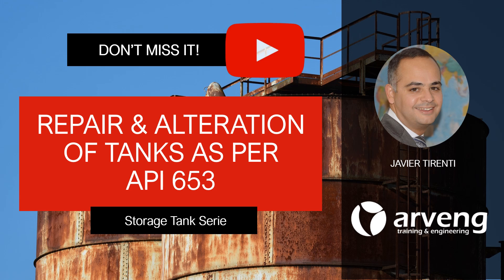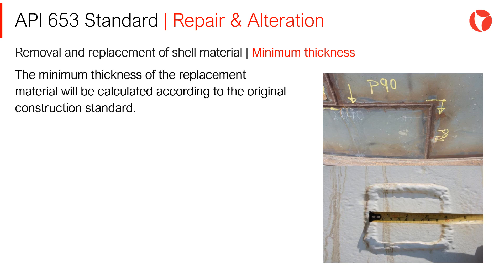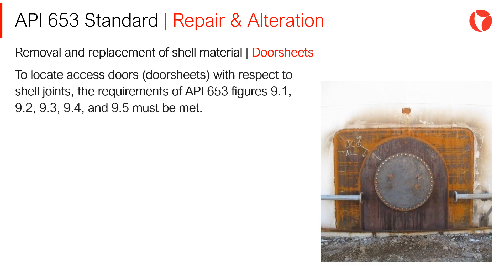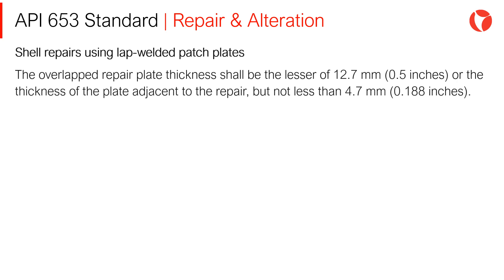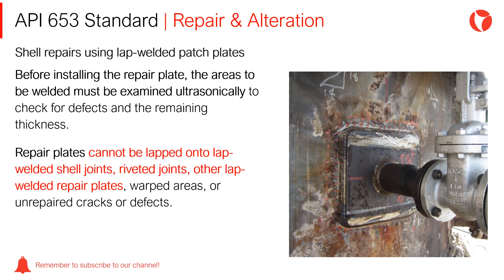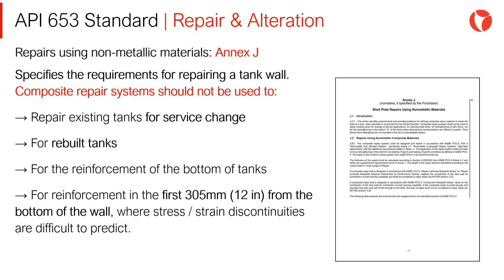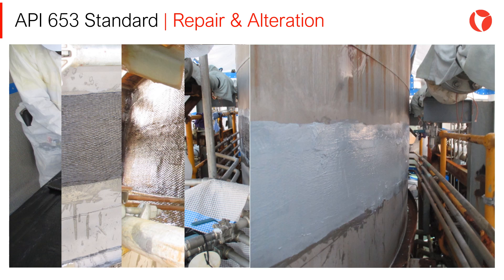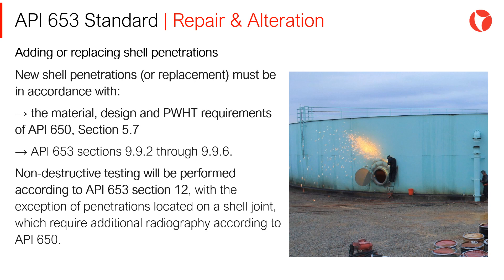5 Repair & alteration of storage tanks as per API 653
In this video you will find a summary of the fundamental aspects of the design of horizontal pressure vessel supports.